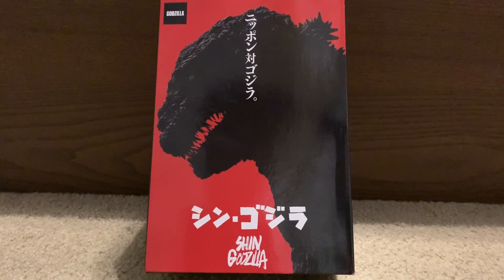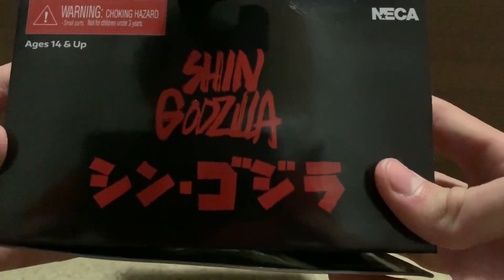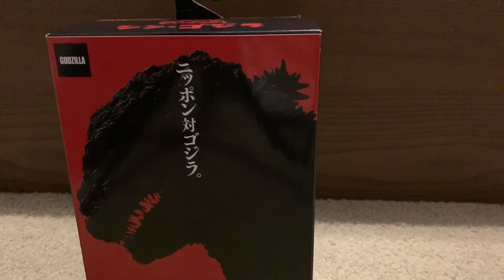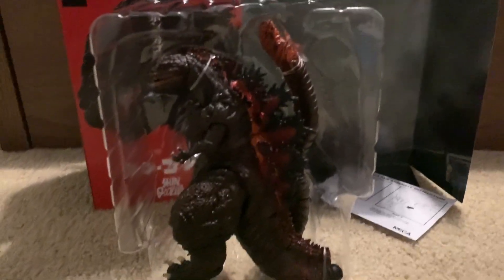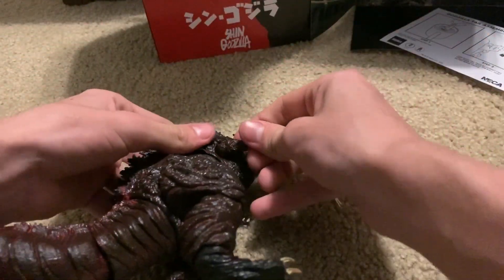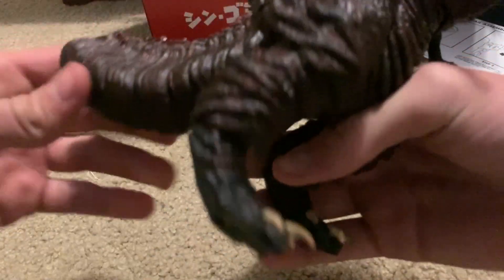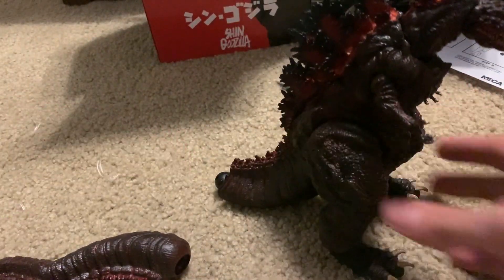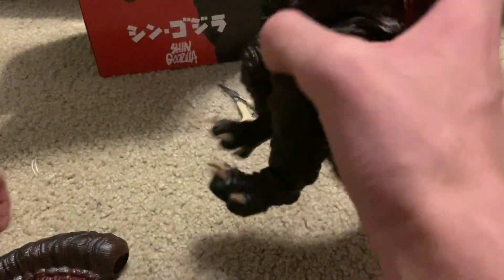NECA Shin Godzilla Unboxing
Hey guys Bakuzilla here and today we are looking at some figures!!!